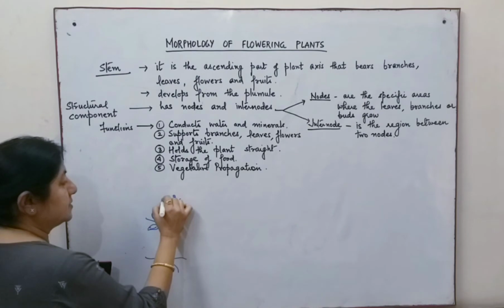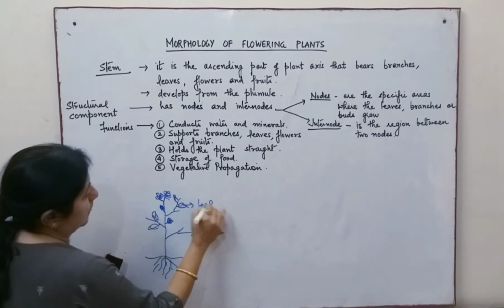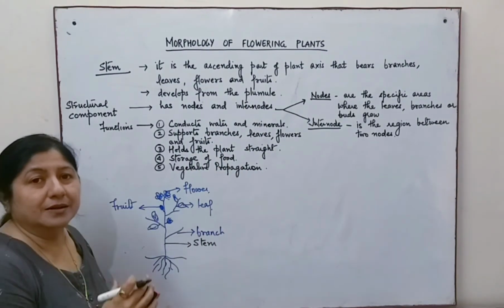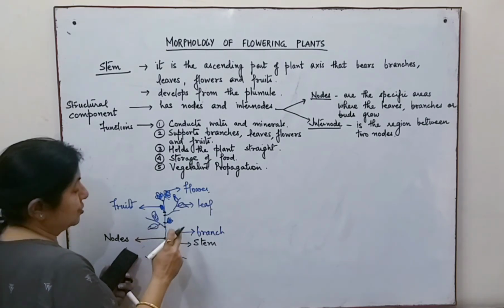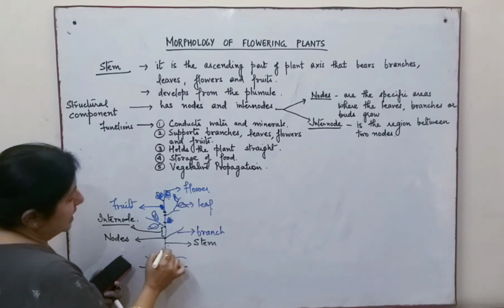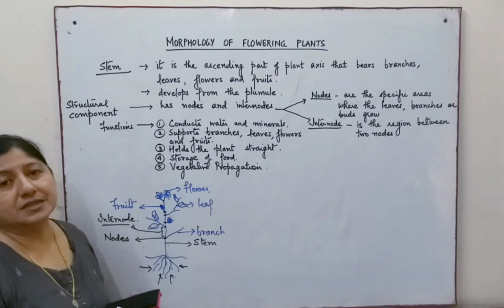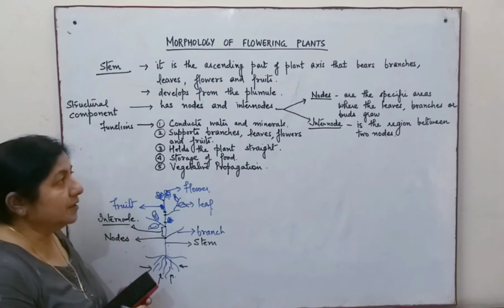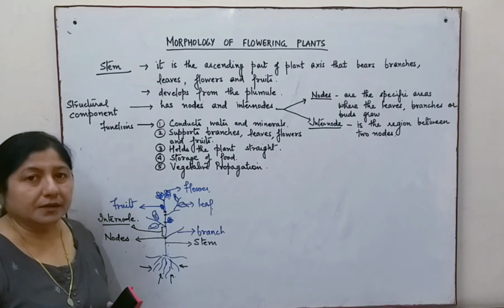XI | Morphology of flowering plants # Stem - Part 1